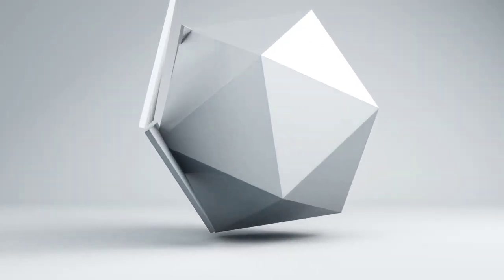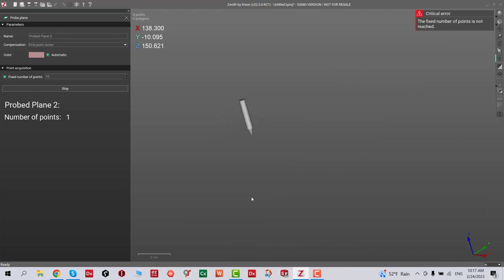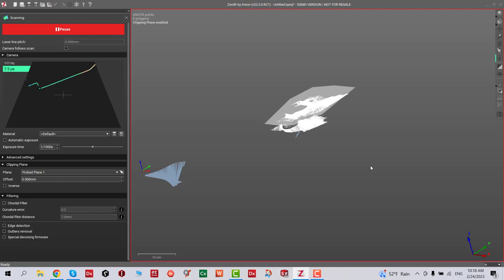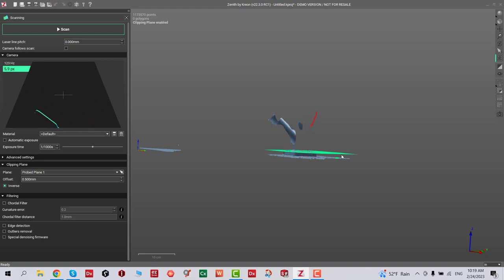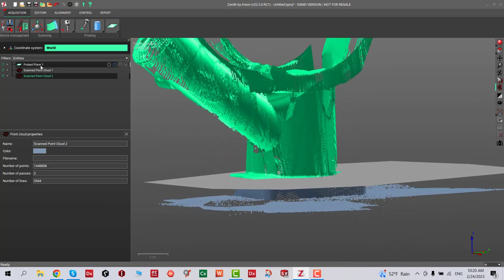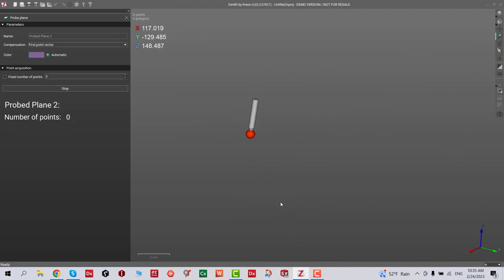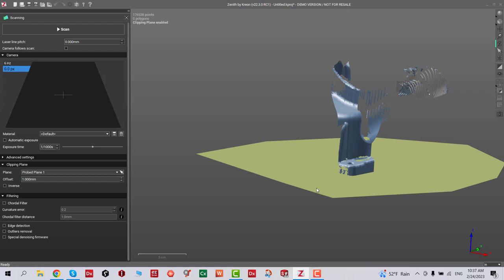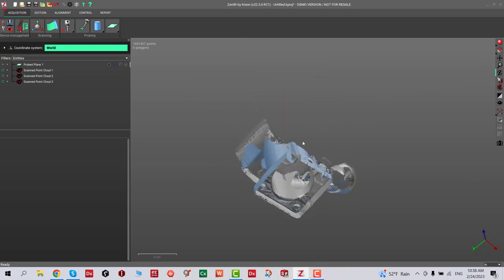Kreon 3D Scanning Arm - Tips & Tricks "Creating Cutting Plane"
Rapid Scan 3D is an authorized reseller for the Kreon 3D scanning arm.  This measuring arm is great for Reverse Engineering, Quality Control Inspection and Design.